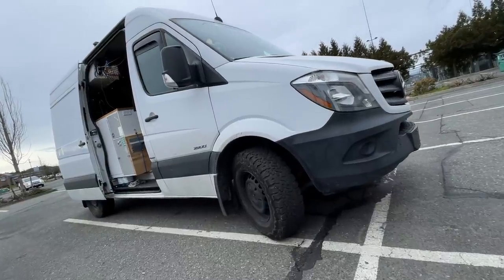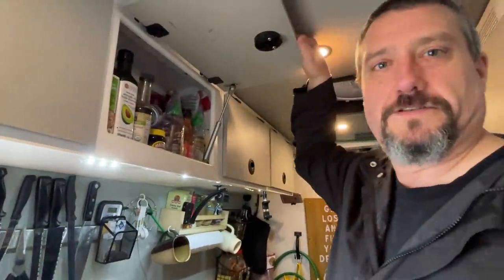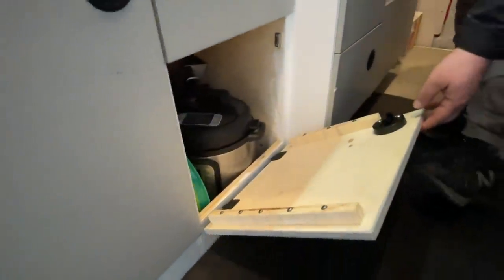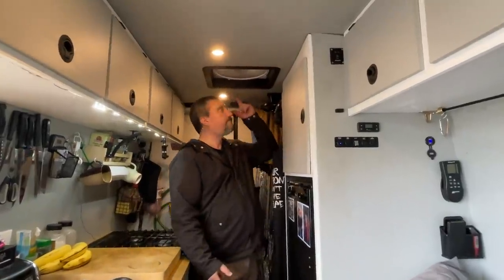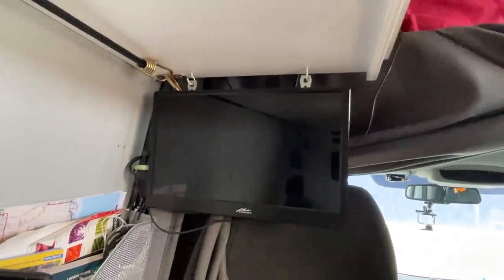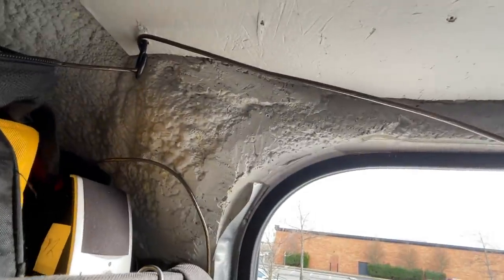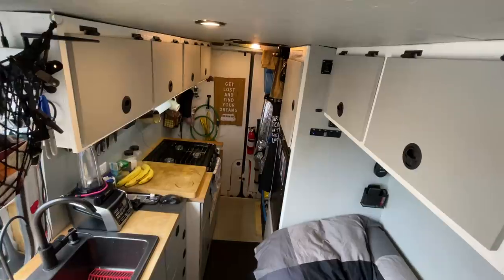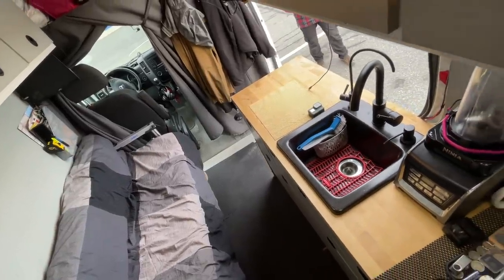This Camper Van Was Built Around The Kitchen | Gas Oven And Cook Top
VAN TOUR Of this DIY BUILT camper van with FULL KITCHEN. Follow Eric on his youtube channel